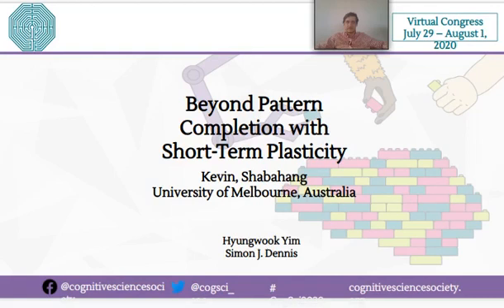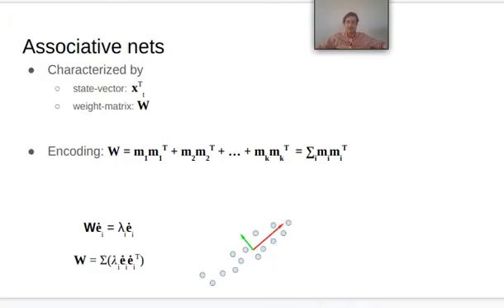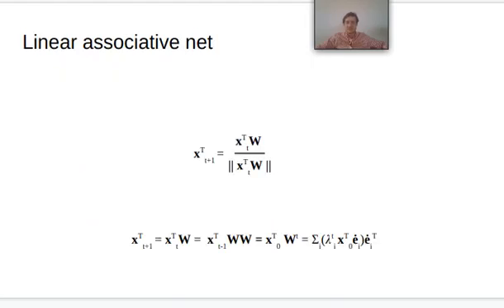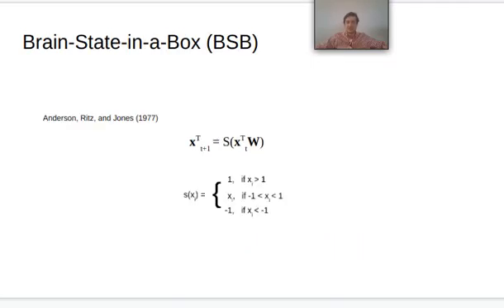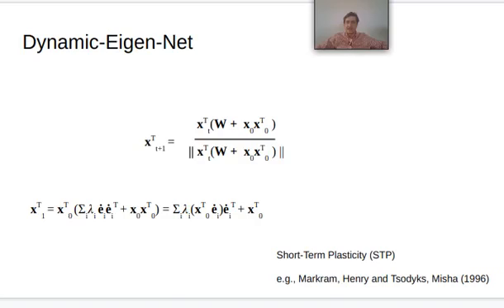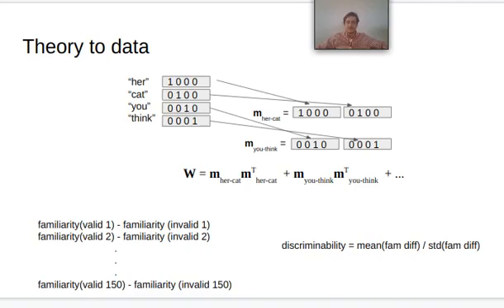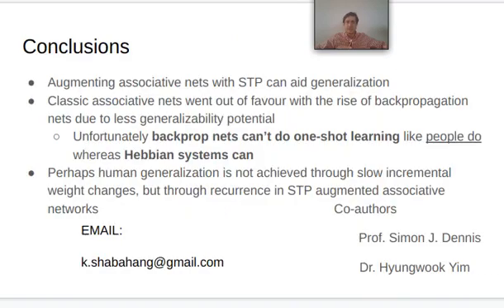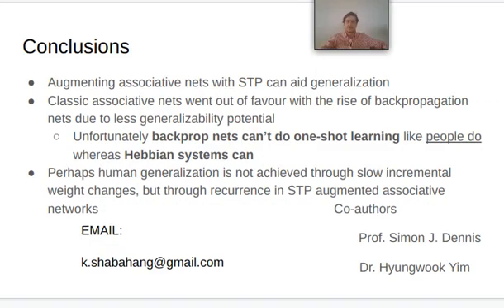Beyond Pattern Completion with Short Term Plasticity —Kevin Shabahang